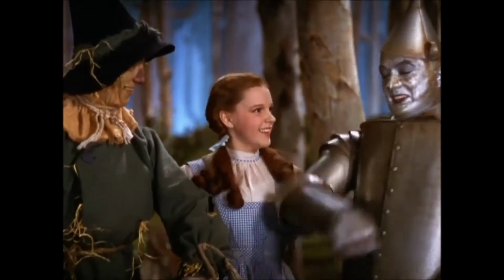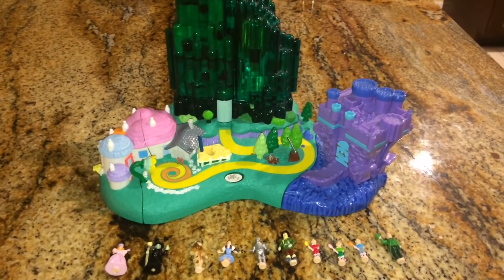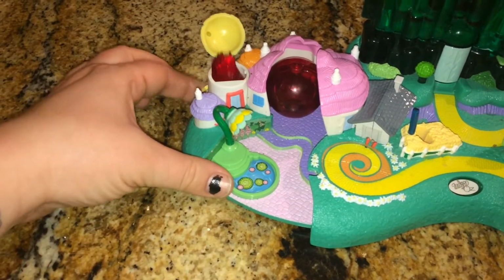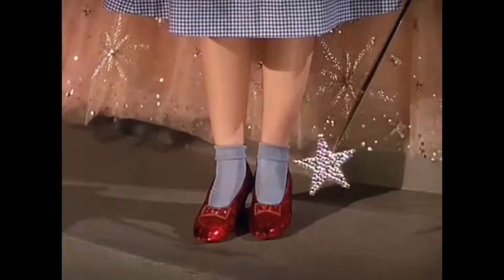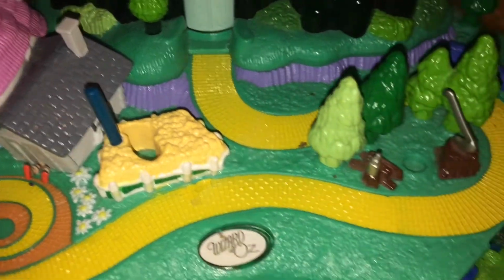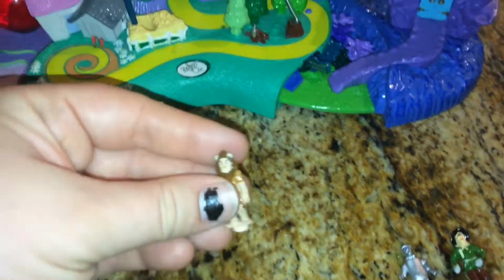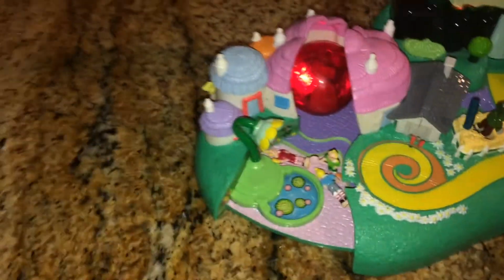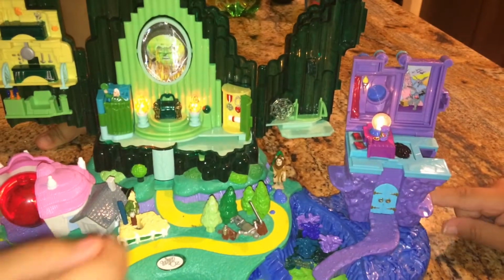Wizard Of Oz Polly Pocket RARE PLAYSET Toy Review| Coolest Halloween Toy EVER! | VlogTober